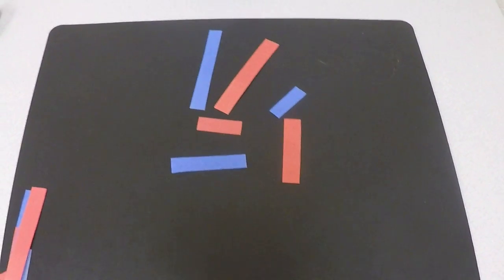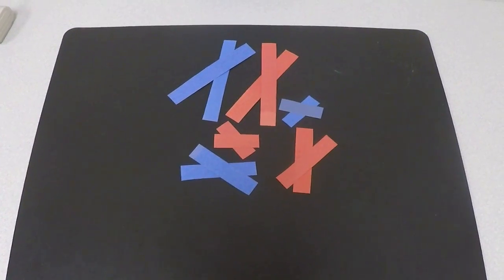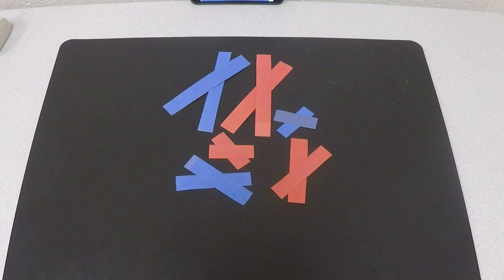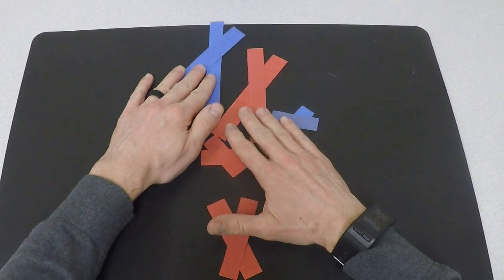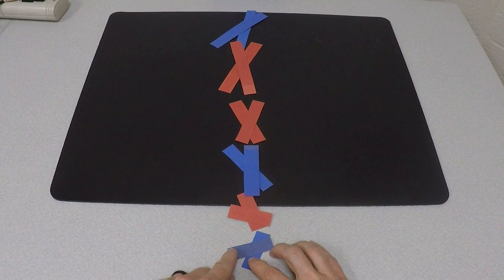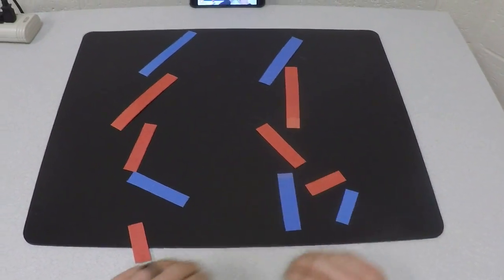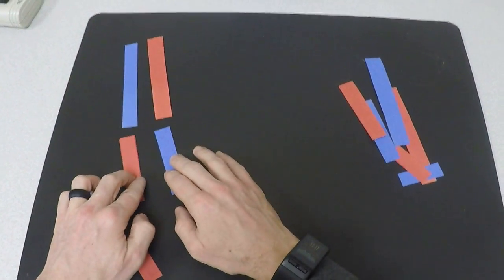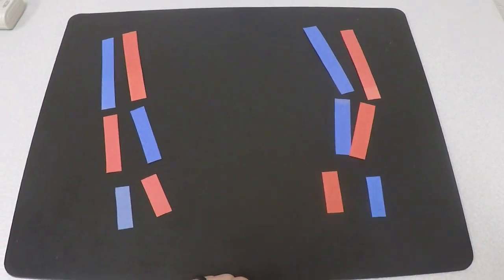Mitosis Simulation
This is a simulation of mitosis using strips of construction paper to represent chromosomes.